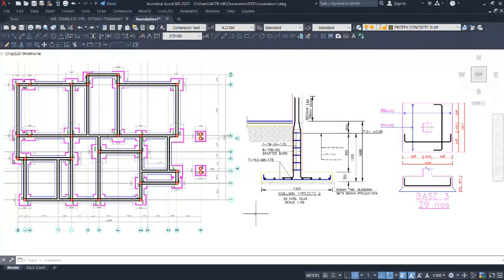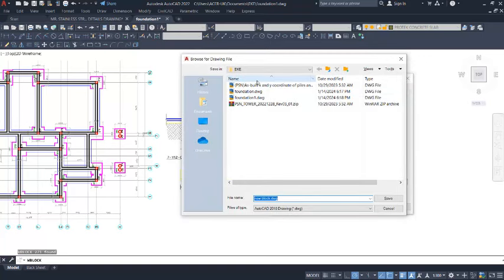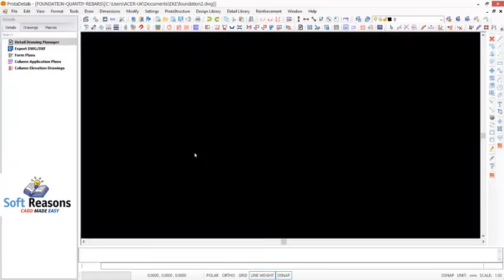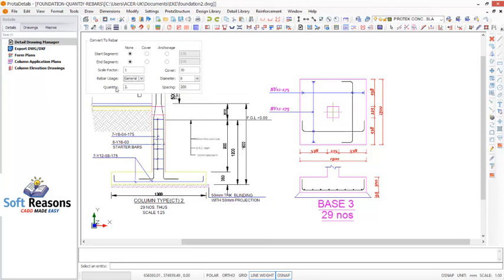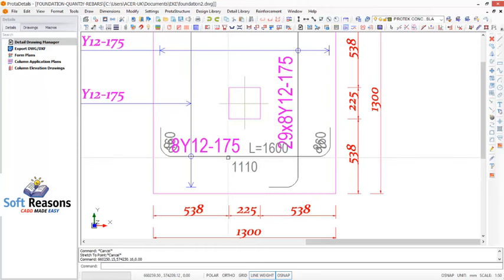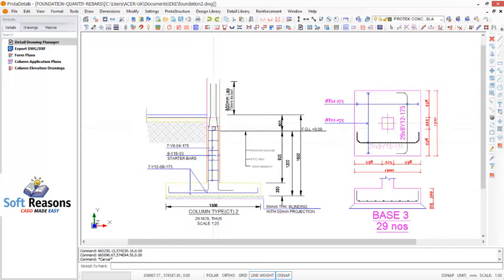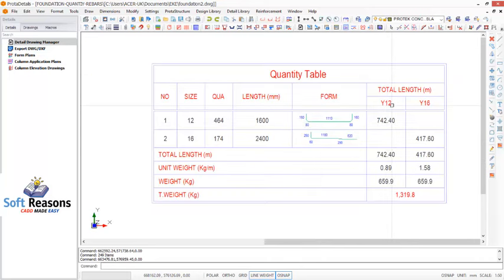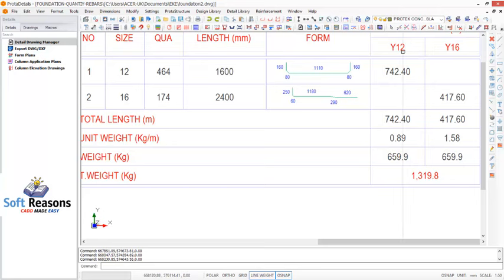HOW TO GET REINFORCEMENT WEIGHT AND NUMBERS TO BUILD A FOUNDATION AND BAR BENDING SCHEDULE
FOUNDATION REINFORCEMENT QUANTITY EXTRACTION AND BAR BENDING SCHEDULE

DETAILING TEMPLATE.